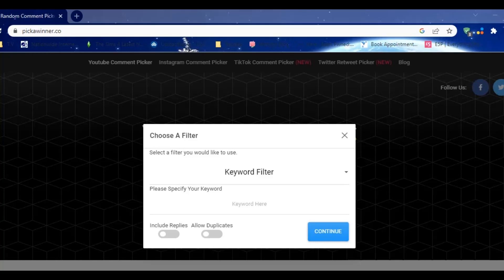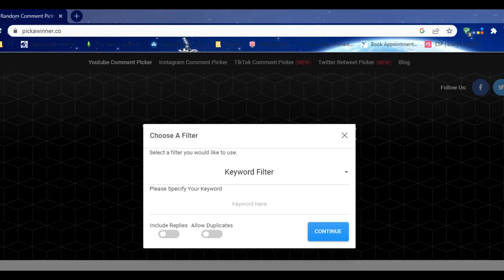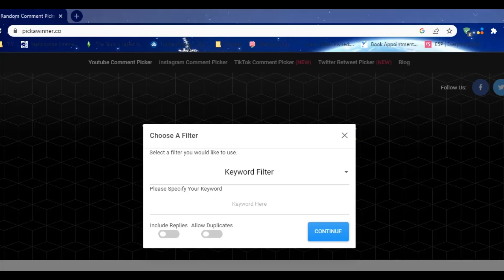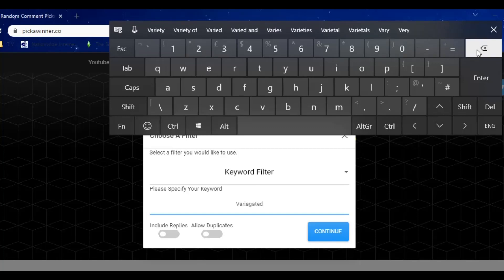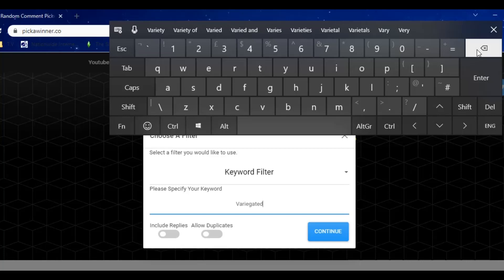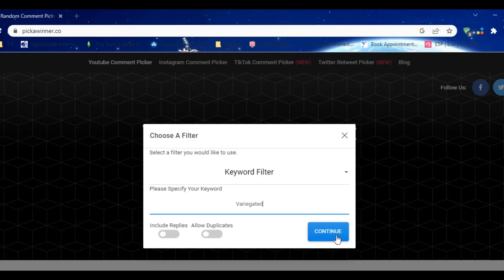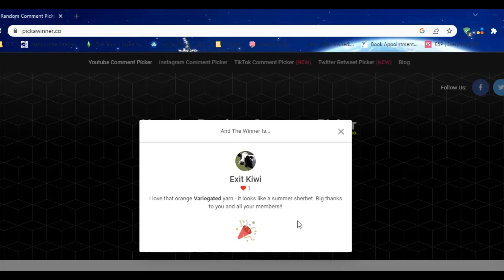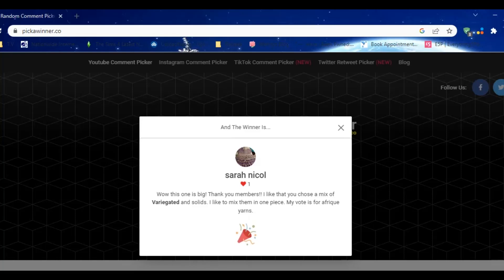Wooly Wednesday Winner🎉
Congratulations to 👏🏻
In need of a new project bag? Try Wiskf
Maybe not only do you crochet, but you diamond paint or cross stitch too?

Or maybe you like the eco ethics of Darn Good Yarn?

Do you love Lionbrand as much as me?

Etsy wants

Postal address -
Miss.Lisa.LadybirD,
Leaves,
32, Spring Gardens,
Burton Latimer,
Northamptonshire,
NN15 5NS,
United Kingdom